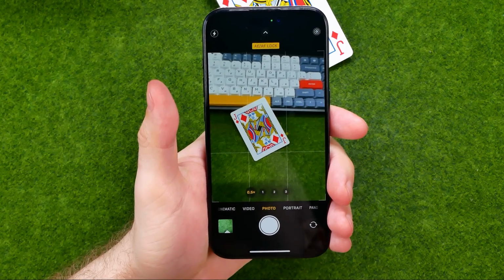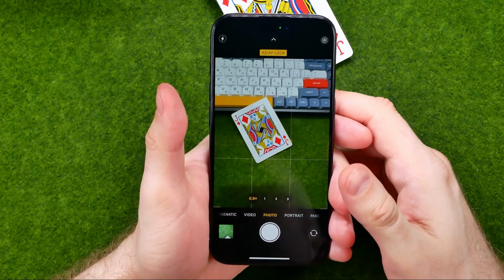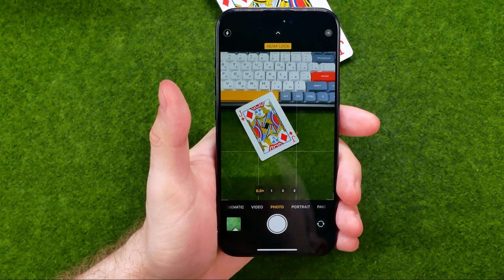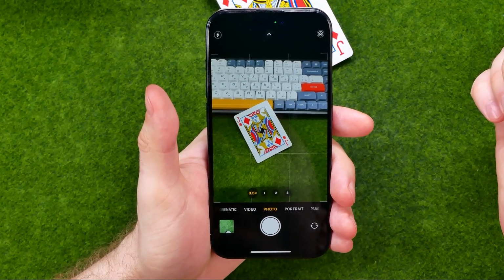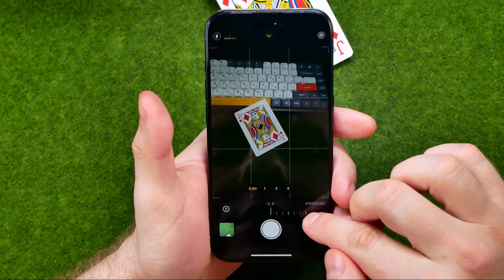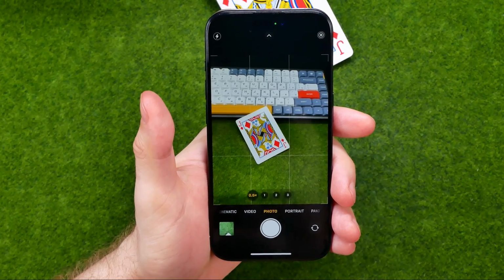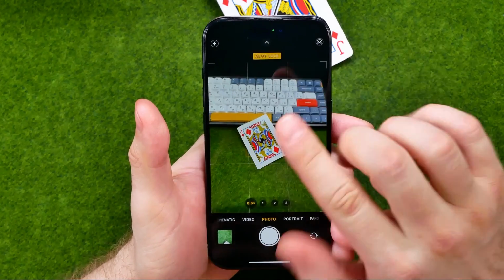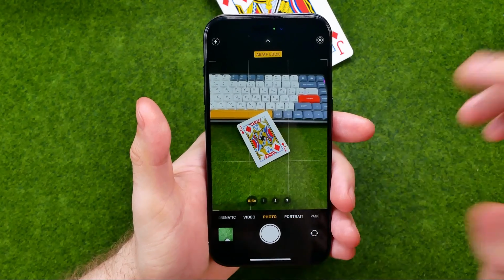How to Lock Exposure on iPhone 15 Pro Camera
Here's how to lock exposure on iphone 15 pro